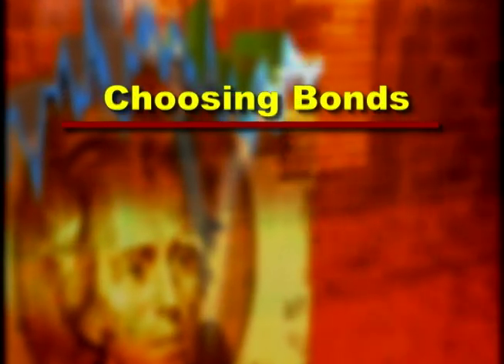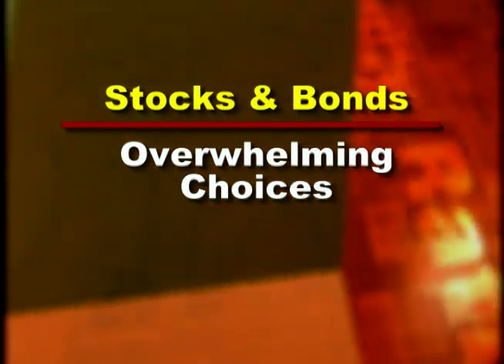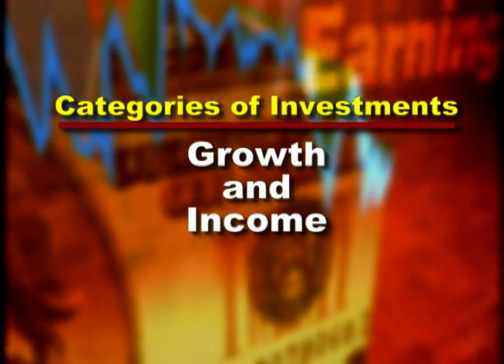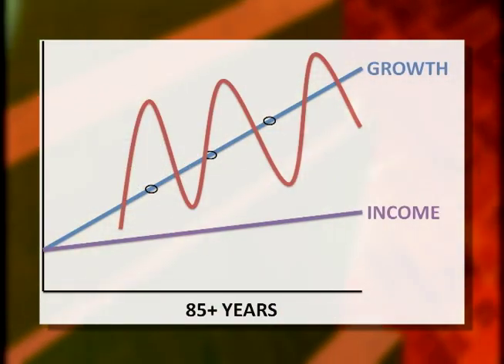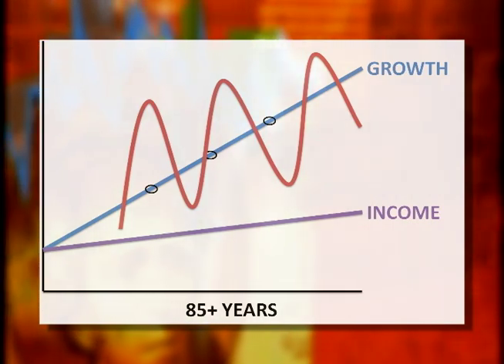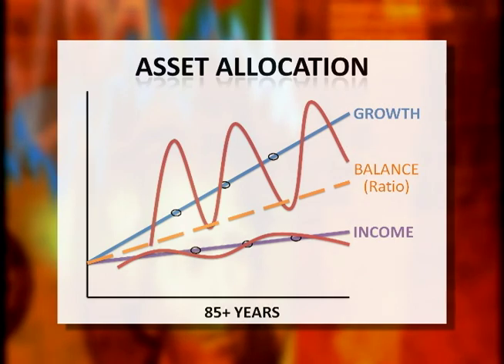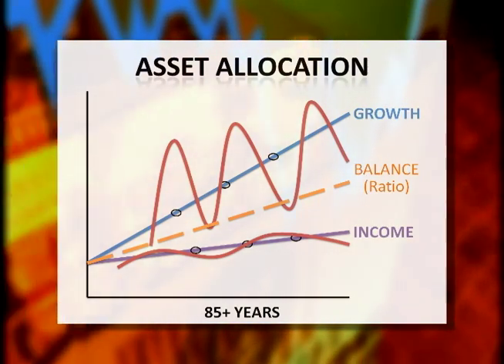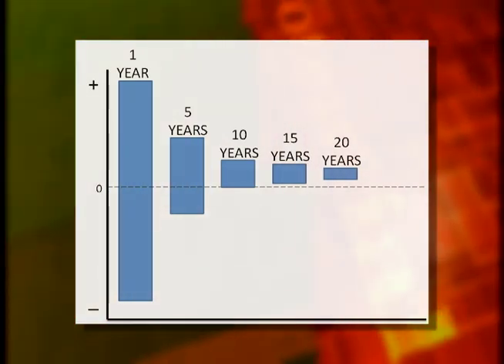How to understand what is really going on with your investments (Growth versus Income)